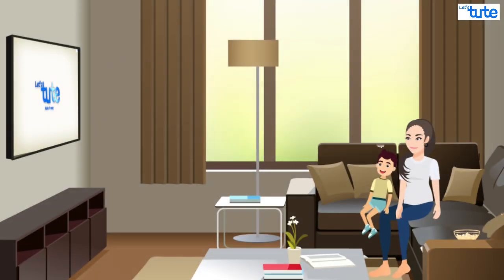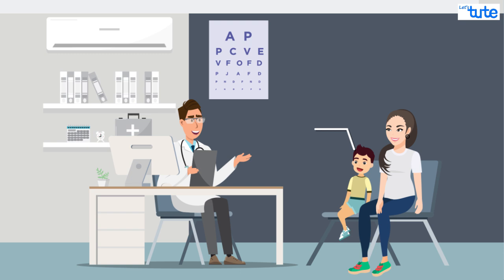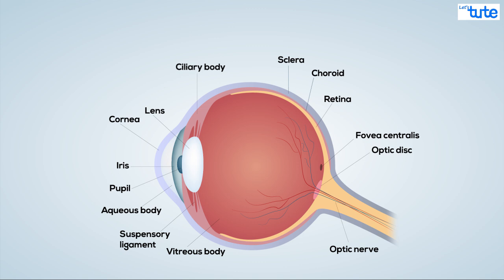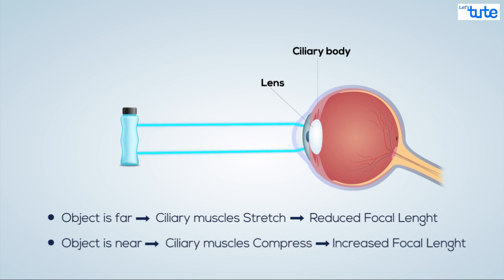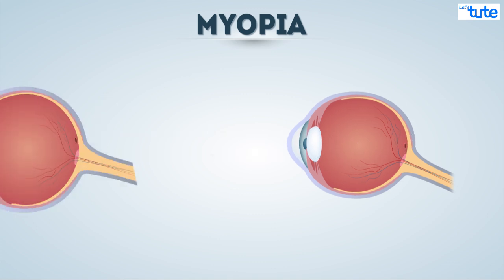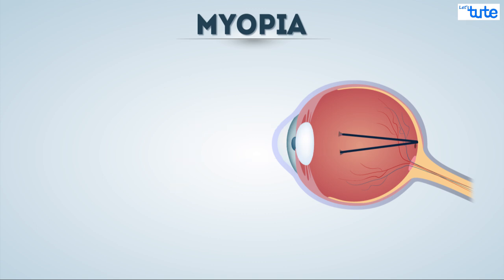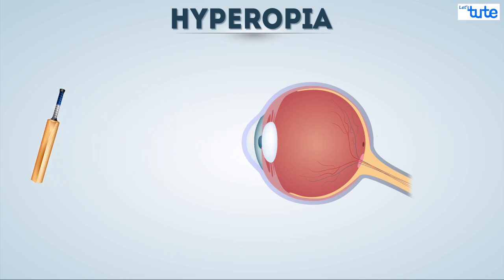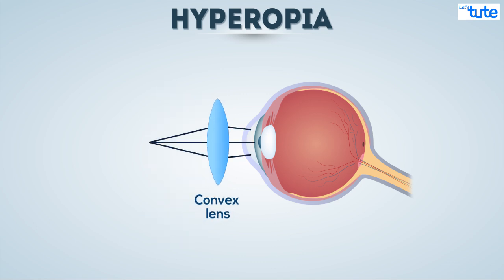Difference Between Myopia and Hyperopia | Near and Farsightedness | Physics | Letstute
Hello Friends,
Check out our video on "Difference Between Myopia (Near-sighted) and Hyperopia (Far-Sighted)"

What is myopia or short sightedness and Hyperopia or Hypermetropia or long sightedness?

In the human eye, there are a lot of different parts, but we are focused on the lens and the ciliary muscles which helps us to see near and far objects. When you are looking at something which is far away, the ciliary muscle stretches the lens and reduces the focal length which makes the object clear and when the objects are close, the ciliary muscles compress and increase the focal length.

When the light falls on the lens, it converges and forms an inverted image on the retina. This image is later made erect in the brain and that’s how we see the world.

Now what is myopia or short sightedness?
Now in the case of myopia or short sightedness, the image is formed in front of the retina instead of the retina. In this case people can see close objects clearly but the objects which are farther away are blurry. This happens due to elongated eyeballs and because of that, the distance between the lens and the retina is increased which makes the light rays converge in front of the retina. In the case of nearer objects, this doesn’t happen. The light rays get converged on the retina and hence they can see closer objects clearly. This can be corrected with the simple use of a concave lens.

What is Hyperopia or Hypermetropia or long sightedness?
The opposite of myopia is hyperopia, where the image is formed behind the retina and because of this, objects which are far can be seen clearly and objects which are close are blurry. The reason for the defect is that the eyeball is compressed and the focal length is reduced which causes the focal point to fall behind the retina. This can be corrected with the simple use of a convex lens
The difference between myopia and hyperopia is also dealt in this video.

Equipment:

1: Green Backdrop Background YouTube Video Shooting
2: DIGITEK® (DTR 550LW) (170 CM) Tripod For DSLR, Camera
3: Godox SB-UBW Series Octa (SB-UBW120 47'') lights
4: Cellphones TriPod t Adapter For Mobile Phone
5: Aerial Acoustic Foam
6: Travel Adapter
7: AmazonBasics Camera Lens Protective Pouches - Water Resistant
8: AmazonBasics Backpack for Cameras and Accessories

Accessories:

1: SanDisk 128GB SD Card - SDSDXXY-128G-GN4IN
2: SanDisk 128GB Extreme Pro SDXC UHS-I Card - C10, U3, V30, 4K
3: Canon EF-S 24mm f/2.8 STM Lens
4: Spe Tulip 58Mm Flower Lens Hood (Black) For Canon Eos
5: Graphic Tablet
6: Microphone with 20ft Audio Cable
7: Headphones for Home & Recording studio
8: Studio Condenser Microphone

Software:

1: Effects and Cinema 4D Lite: 3D Motion Graphics Using CINEWARE
2: Adobe Photoshop CC for Photographers 2018 Paperback